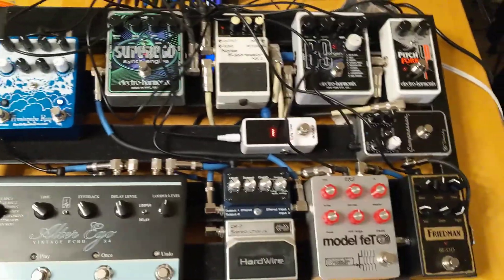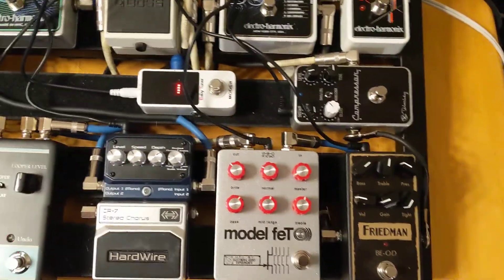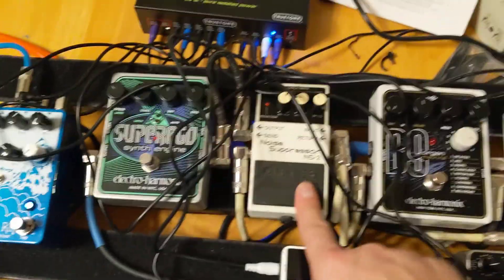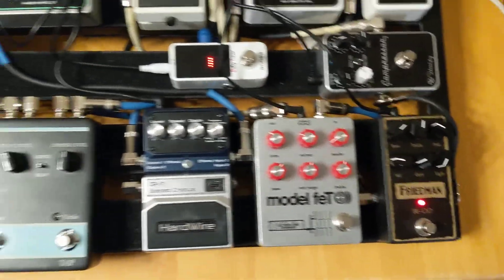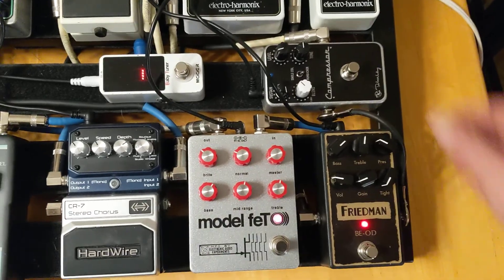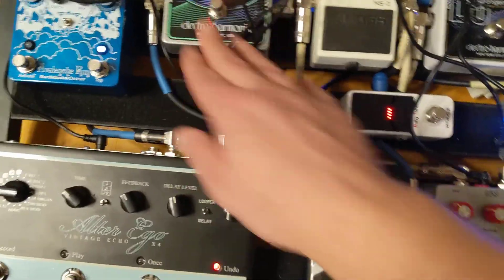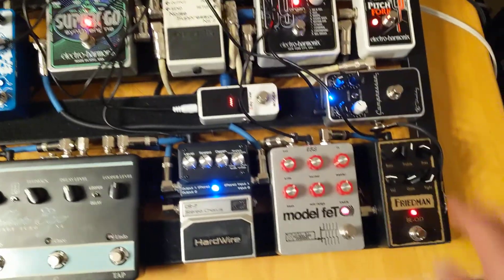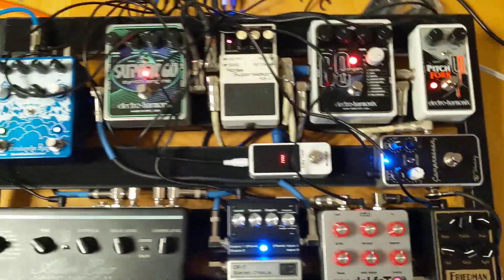After pedal power supply upgrade. 1 Spot Pro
What a difference! So much better. 1 Spot Pro CS12